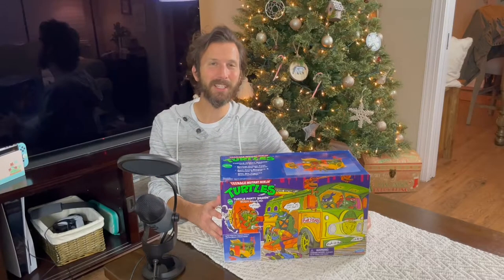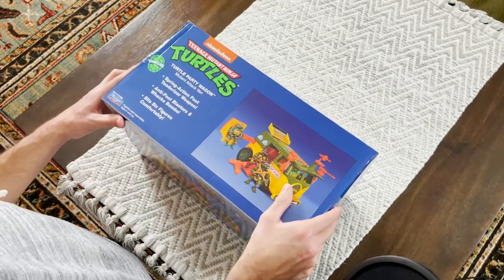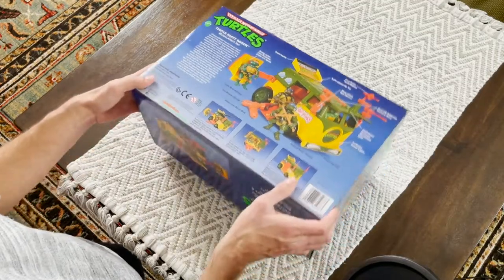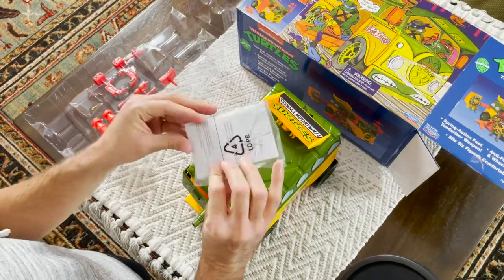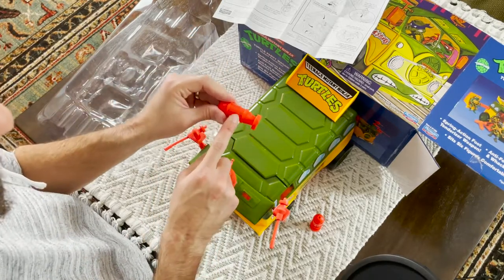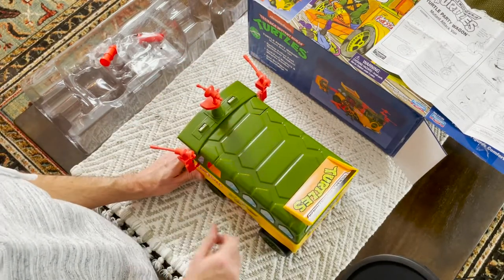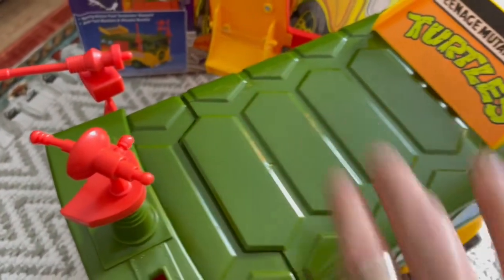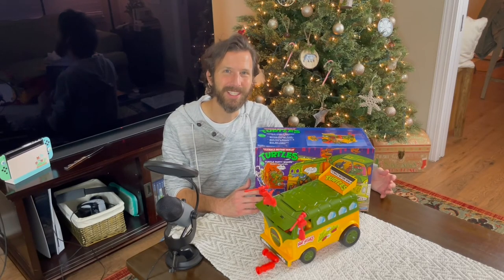Unboxing the TMNT Classic Party Wagon (2021 Reissue)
Walmart recently reissued the original Teenage Mutant Ninja Turtles Party Wagon from the 80s and while most collectors are keeping it in the box, I'd like to see it more up close.  So this is an unboxing of the TMNT Original Party Wagon 2021 Reissue.  Watch to see if it lives up to its reputation!